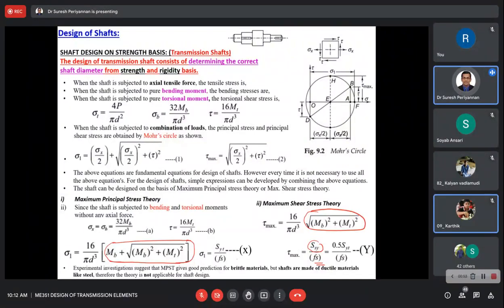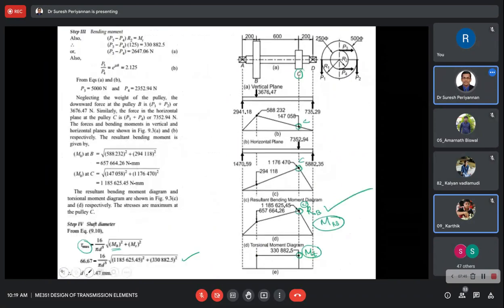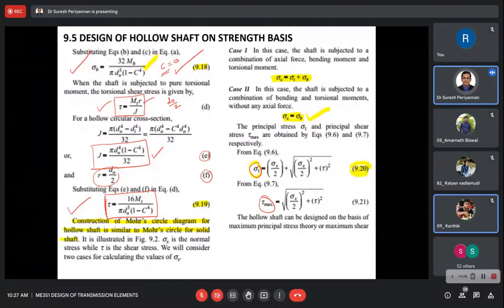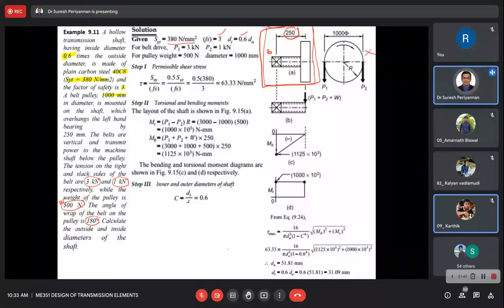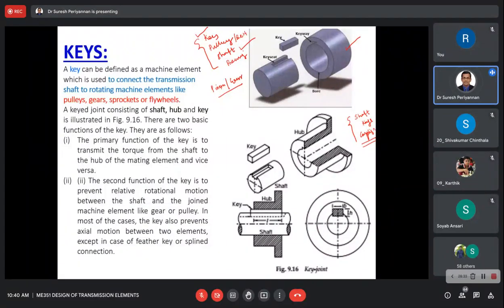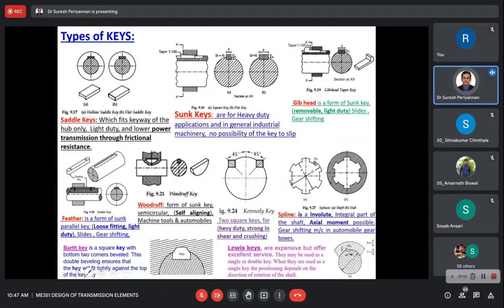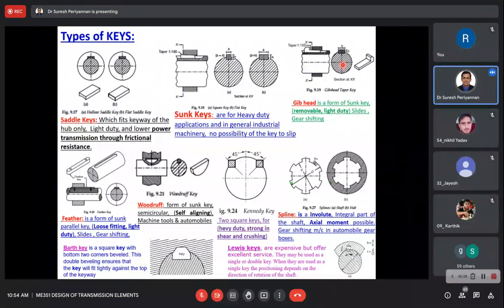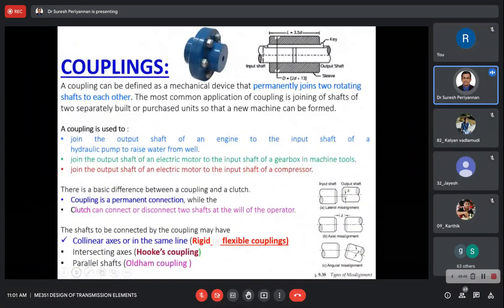DTE Class 17th January